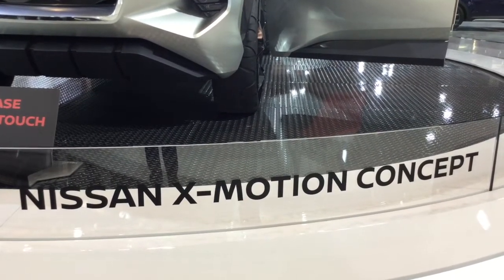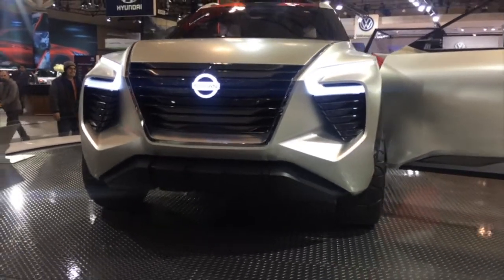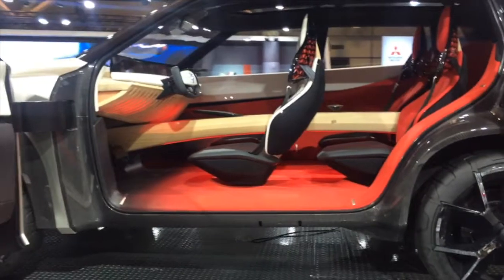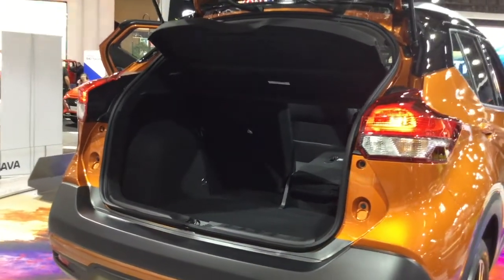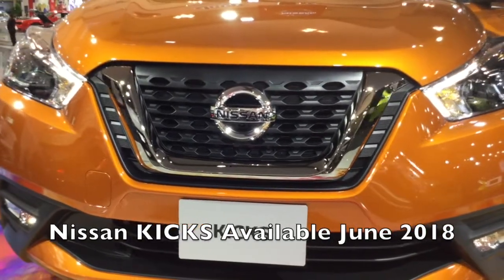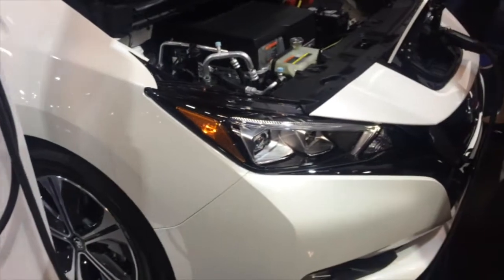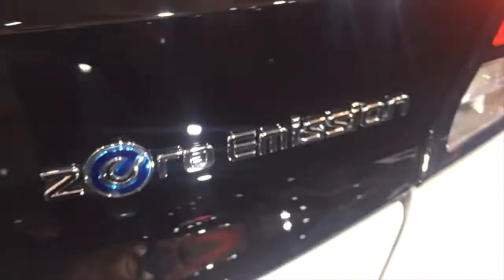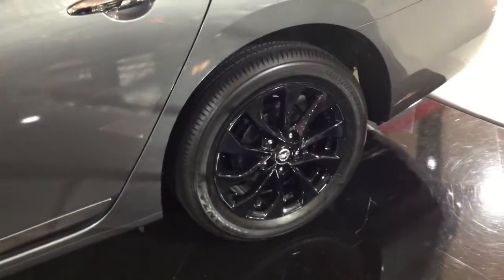2018 Toronto AutoShow - Nissan Coverage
A visit to the 2018 Toronto International AutoShow.